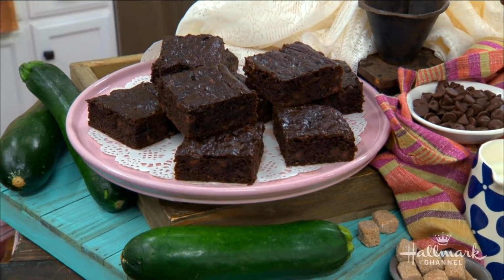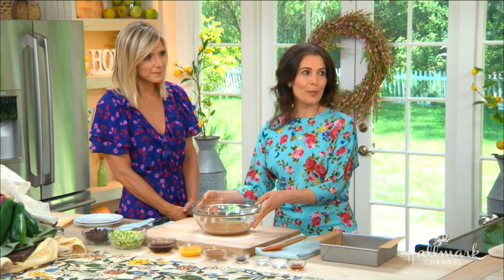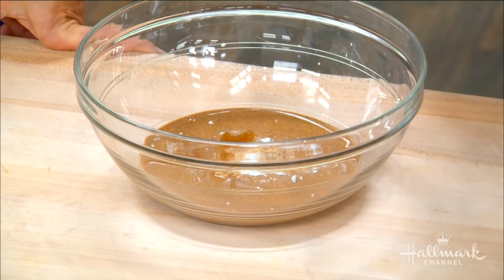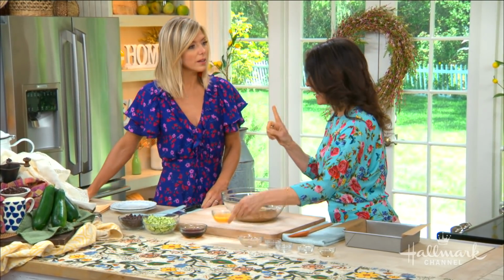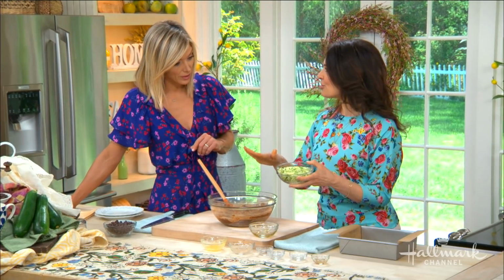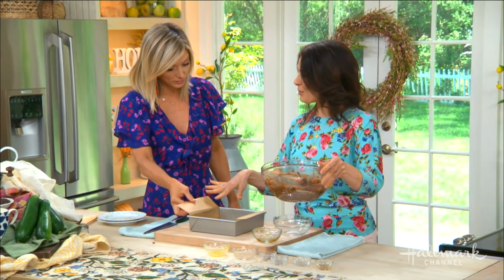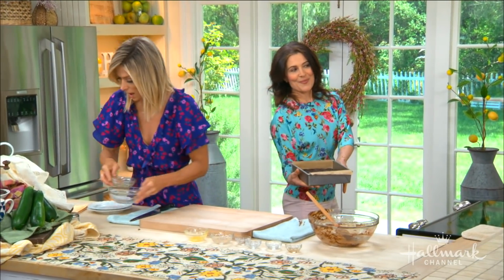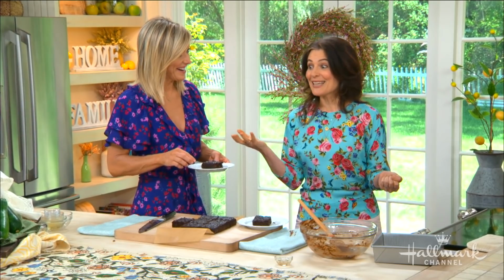Pamela Salzman's Chocolate Zucchini Cake - Home & Family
Pamela Salzman is making a delicious dessert that is nutritious, too!